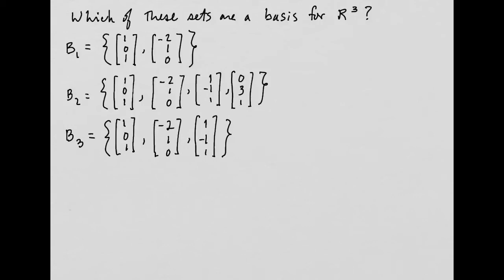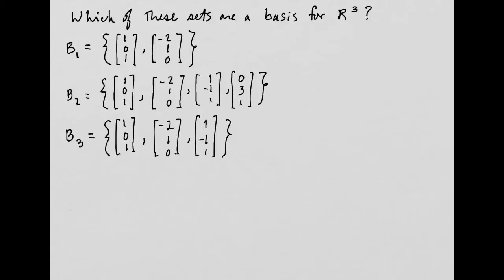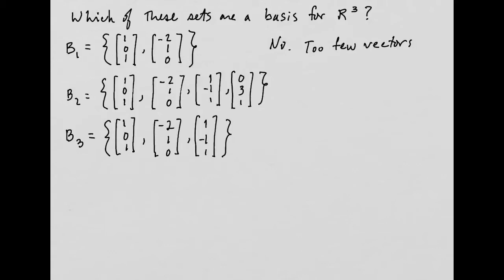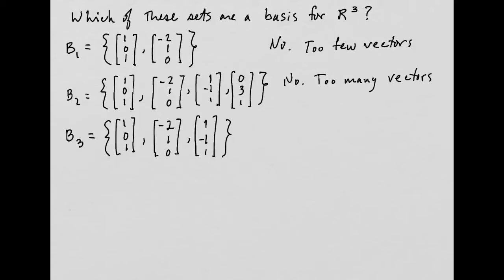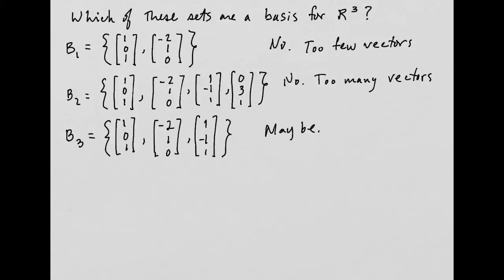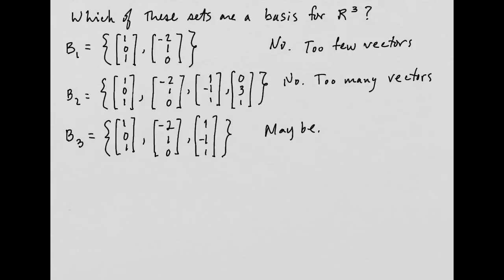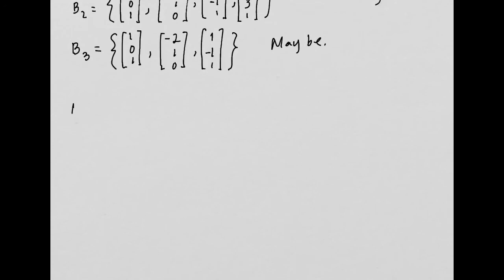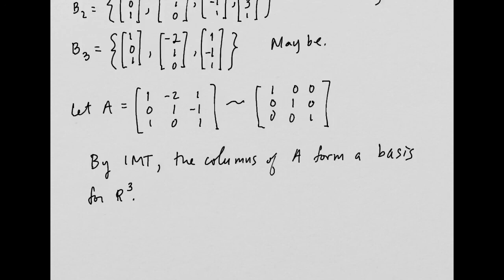How to Determine if a Set is a Basis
Intro Linear Algebra.
How to determine if a given set of vectors in R^n is a basis for R^n.